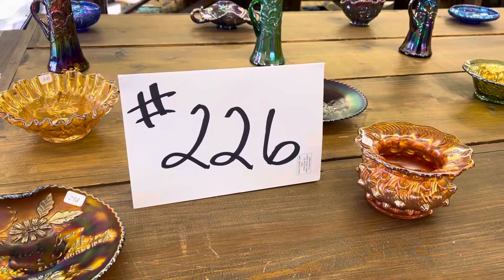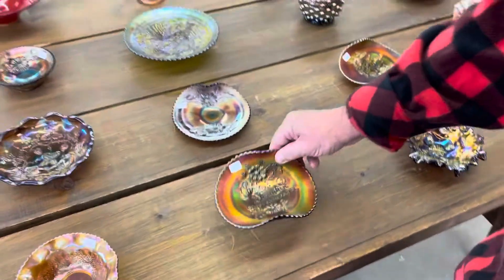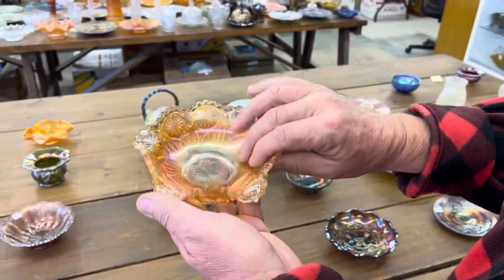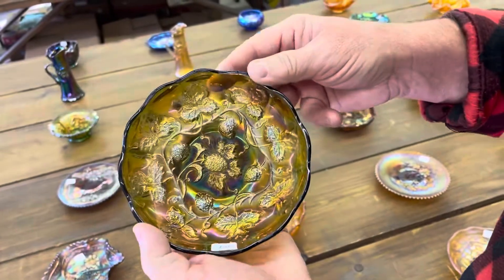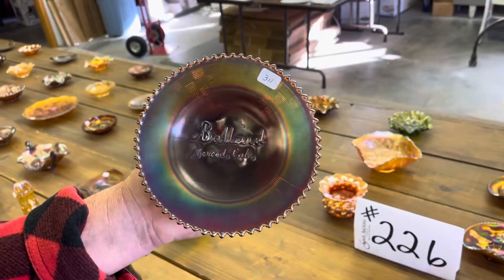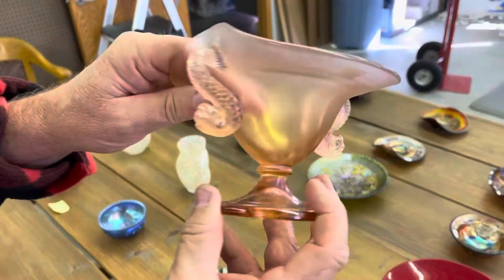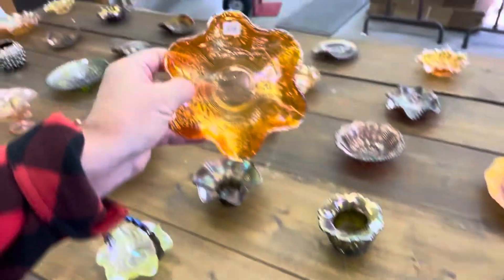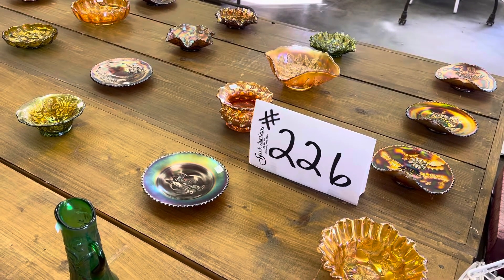Online Only #226 Auction - Lots 274 thru 339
Online Only Carnival Glass Auction #226 - Video of lots 274 thru 339. Auction ends Sunday evening, November 14th, beginning at 7 pm CST.